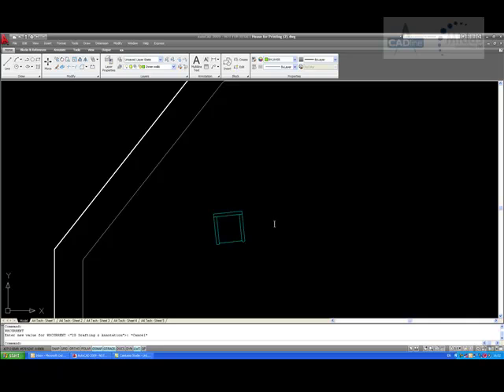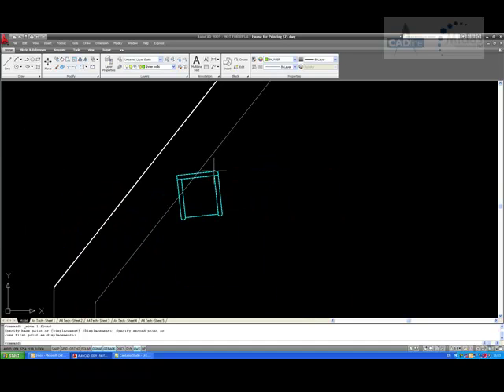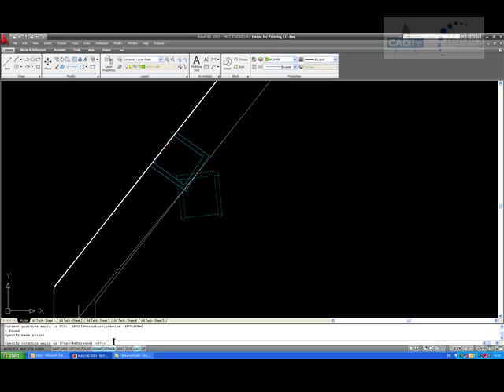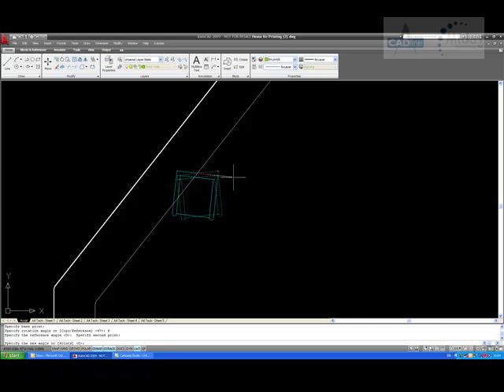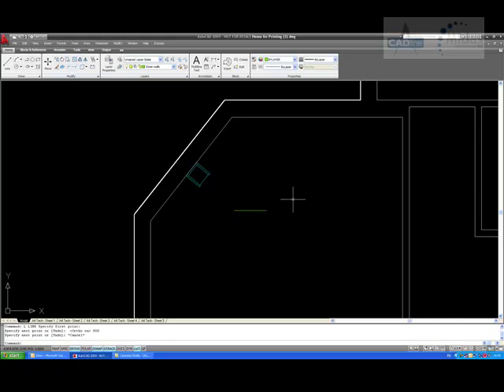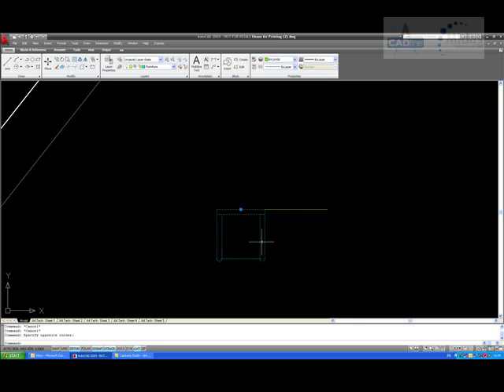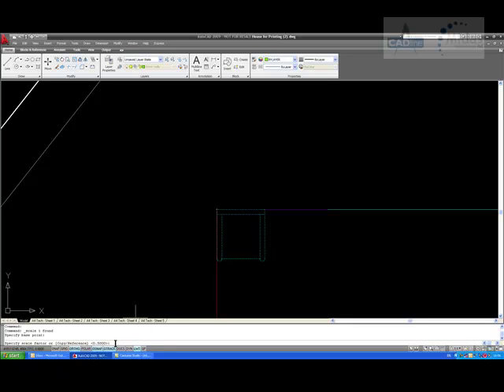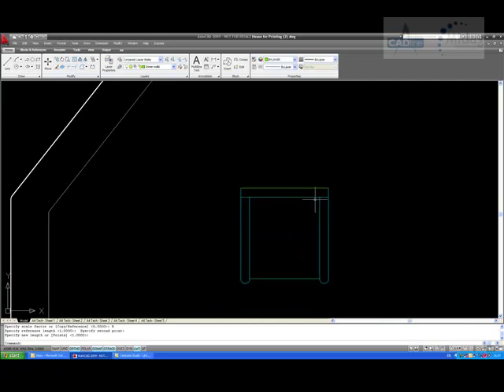CADline - AutoCAD - Rotating & Scaling By Reference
CADline AutoCAD Technical Tip & Trick titled "ACAD003 - Rotating & Scaling By Reference".